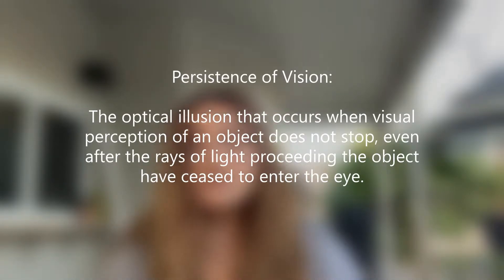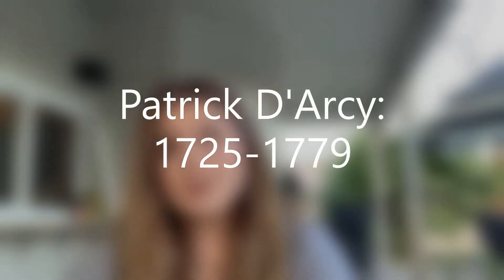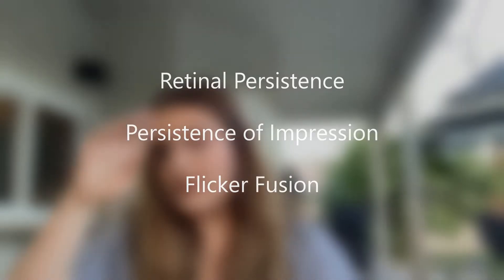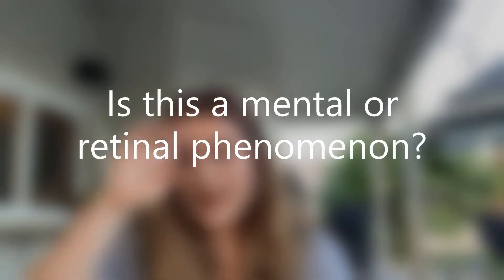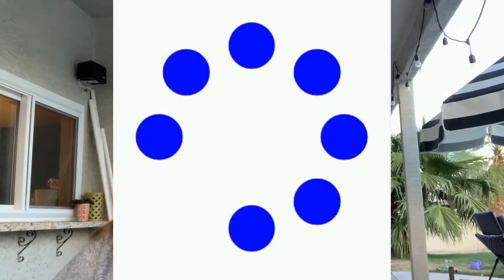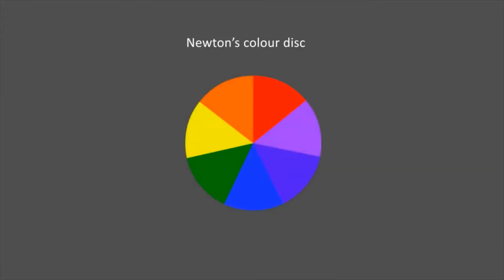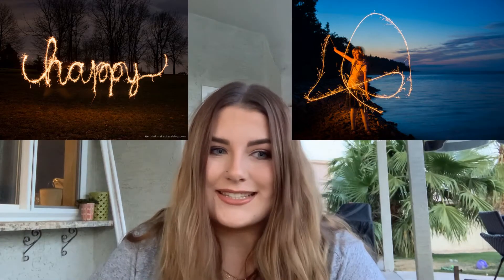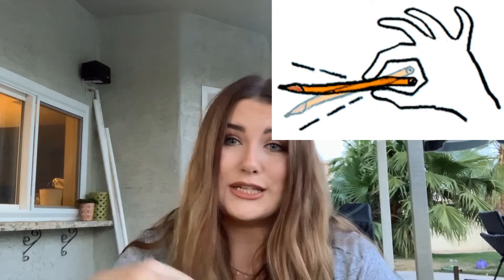Persistence of Vision Explained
Hello!

NOTE: Sorry for the funky editing at 1:07 - not sure what happened there...